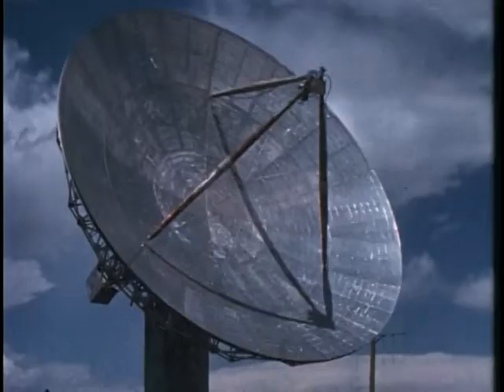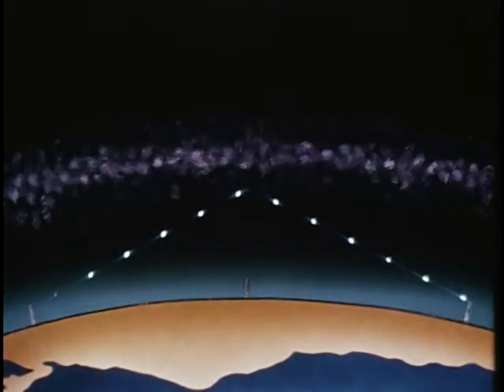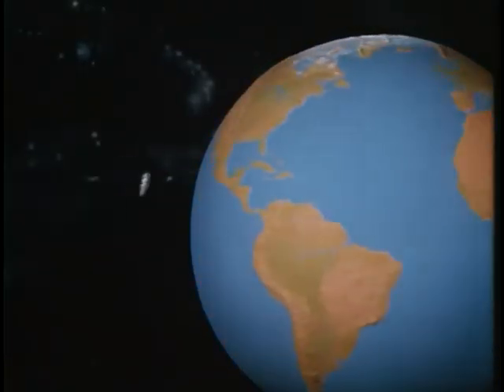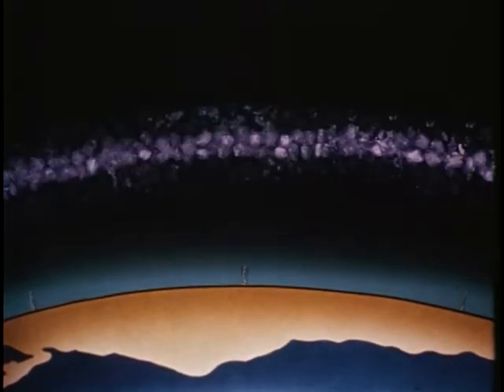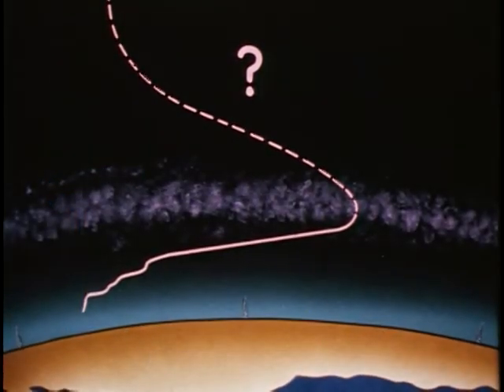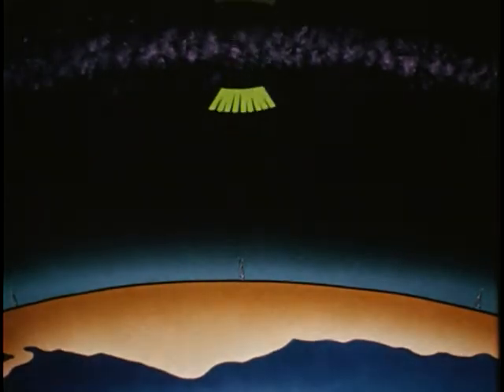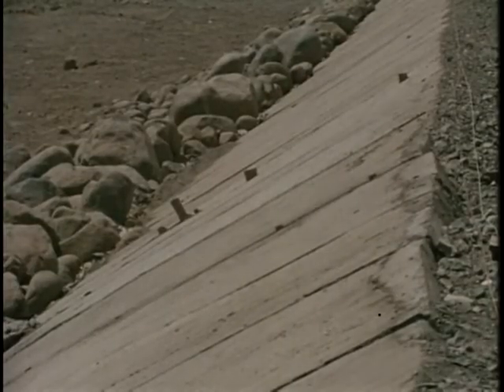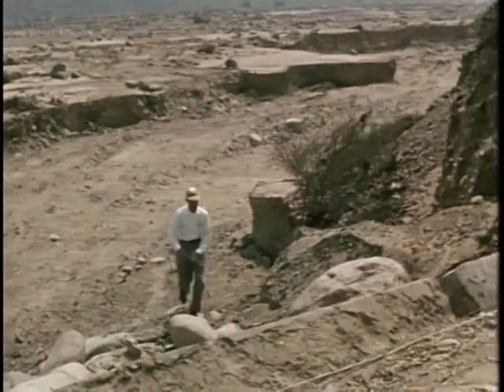Scatter radar: Space research from the ground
Scatter radar: Space research from the ground - National Archives and Records Administration 1963 - ARC Identifier 37826 / Local Identifier 167.85 - Department of Commerce. National Bureau of Standards. (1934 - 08/23/1988).  Tells the story of Jicamarca Observatory, new National Bureau of Standards facility near Lima, Peru, and its fascinating new reserach projects.  Jicamarca, largest institution of its kind in the world, uses a 22 acre antenna, probes the upper atmosphere to measure electron densities, makes observations of planets, and studies solar coronas and solar gases.  Presents in a travelogue-like sequence, the search for a site for the Observatory near the magnetic equator, watches construction go forward in the arid Jicamarca Valley at the foot of the Andes, and, throughout, observes the cooperation of the Peruvian people and of the Instituto Geofisico del Peru, famous and historic ally-in-science of the National Bureau of Standards.  The scatter radar technique is explained in simple animation sequences: high frequency radio waves penetrate the ionosphere; free electrons in the upper atmosphere respond by oscillating and scattering their energy incoherently; the ultra-powerful Jicamarca antenna picks up this faint incoherent scatter.  Analysis of this new data, yielding information heretofore concealed, provides the basis for calling this new technique "space research from the ground."  DVD copied by IASL Master Scanner Timothy Vollmer.